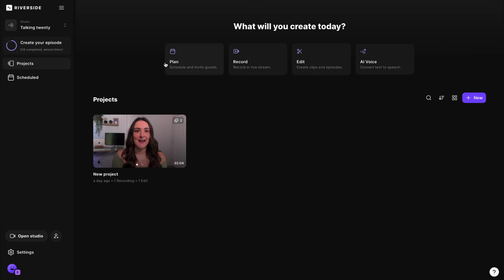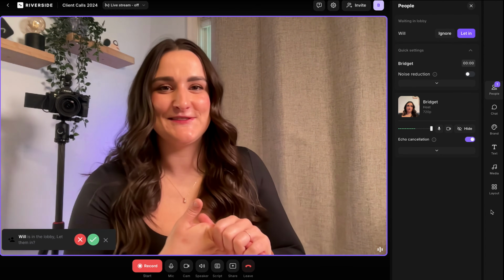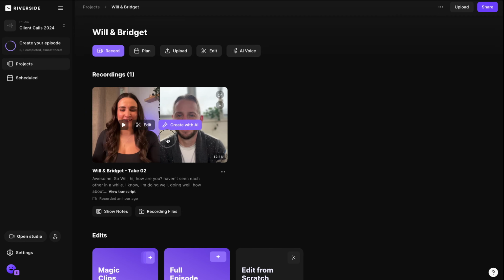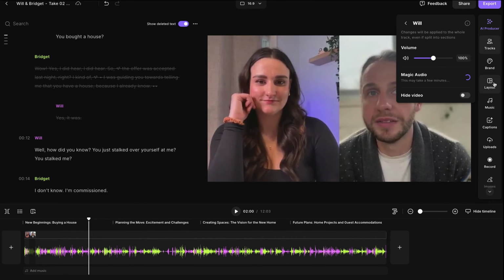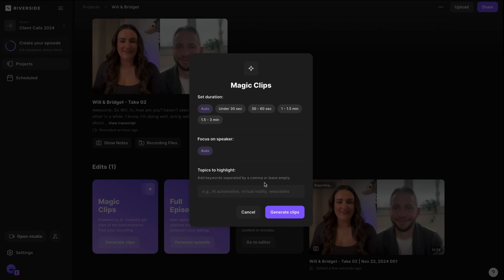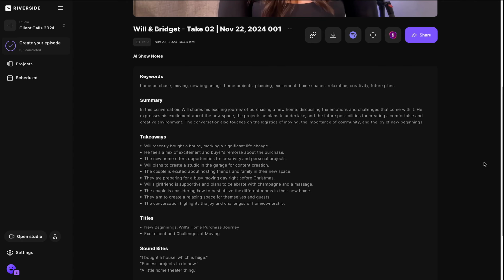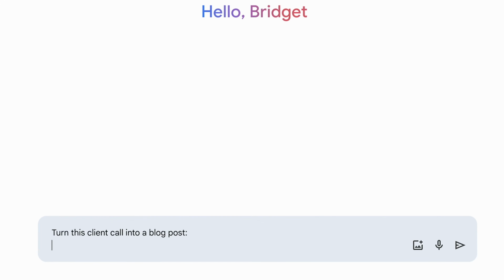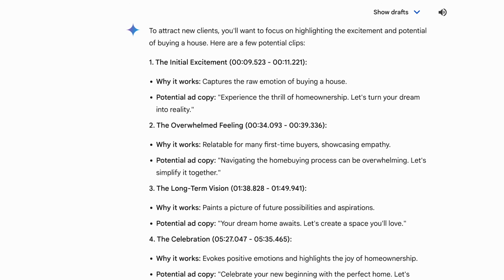How To Record And Repurpose Client Calls (Into 10 Pieces Of Content)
So you want to record client calls and repurpose it? It’s easy. In this video, Bridget O’Rourke will walk you through how to record a client call, and repurpose it into 10 pieces of thought leadership content.

0:00 - Introduction
0:37 - How to record client calls
4:10 - How to turn a client call into a YouTube Video
6:55 - How to create YouTube clips from a client call
7:06 - How to make social media clips from a client call
8:53 - Turn client calls into a video podcast episode
9:20 - How to turn client calls into a blog post
10:38 - Turn client calls into email newsletters
11:00 - How to turn client calls into a webinar outline
11:20 - Turn client calls into social media posts
11:25 - Turn client calls into paid ad content